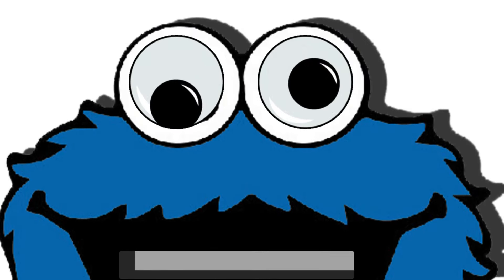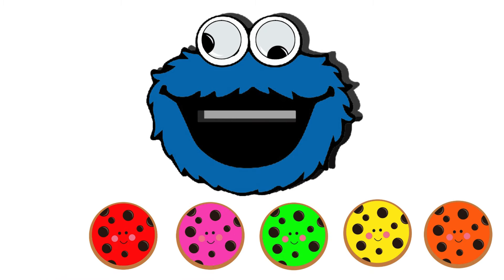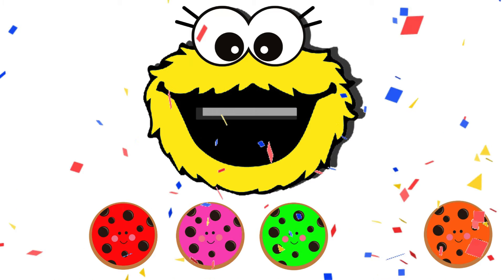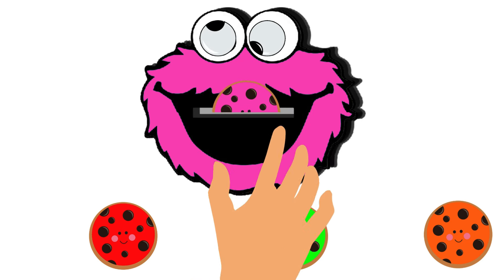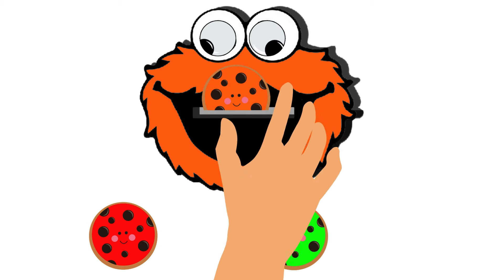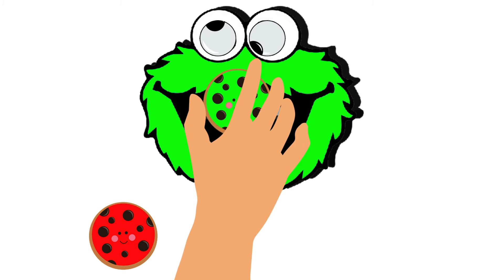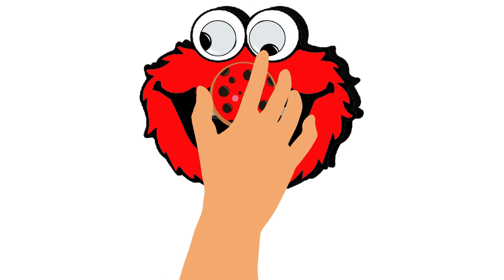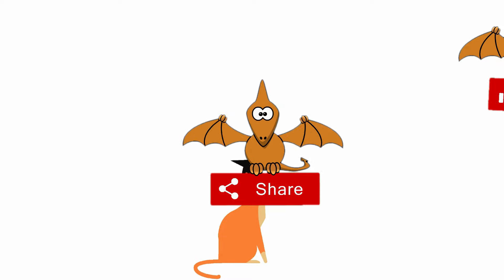Cookie Monster Color Learning Activity | Educational Videos For Toddlers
cookie monster
learning
learn colors
colors
toddler learning
kids learning
learning activity
learning activities
color sorting activity
the activity learner
cookie monster songs
toddler learning video
toy learning
best learning video
sesame street cookie monster
learning videos
learning video for toddlers
sorting song with cookie monster and ernie
learning video
counting with cookie monster
cookie monster visits
learn numbers with cookie monster